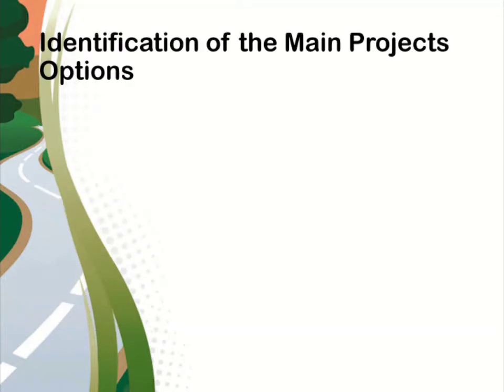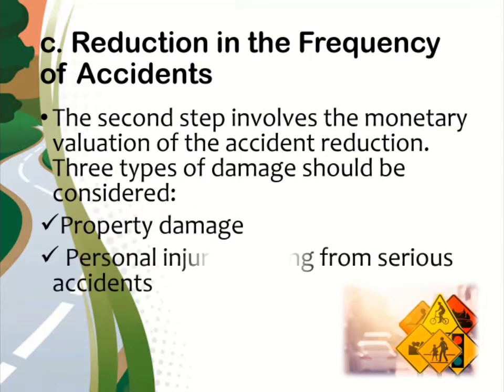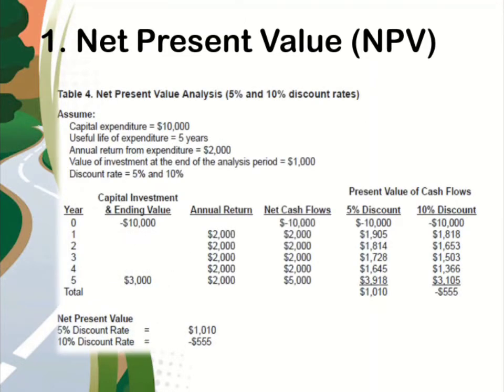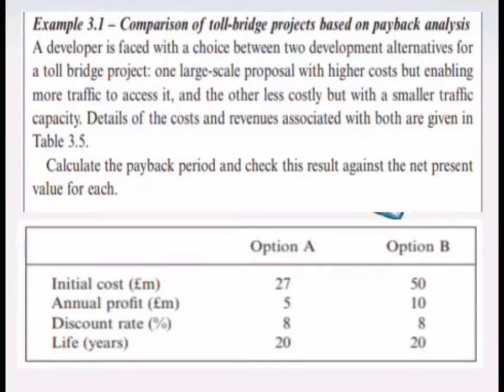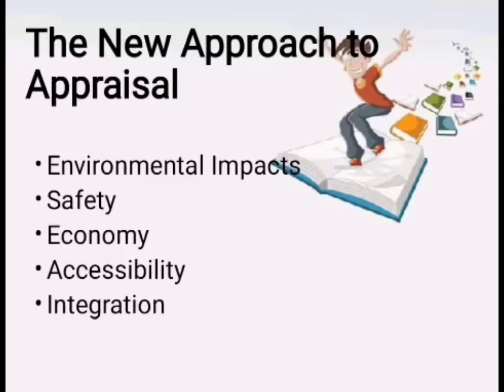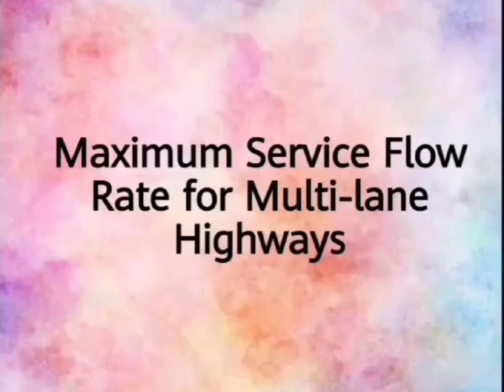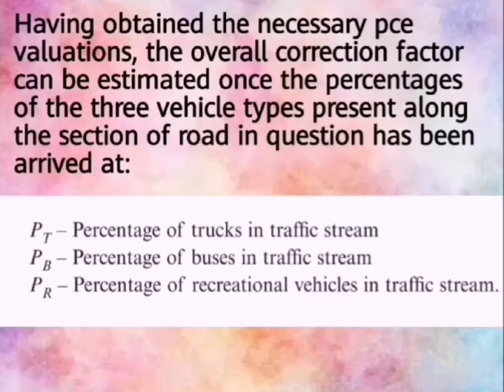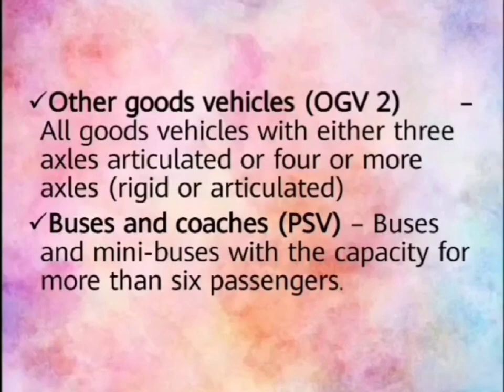Highway Project Proposal and Elements of Highway Traffic Analysis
This video is the discussion of assessing desirability of highway project proposal and elements of highway traffic analysis..